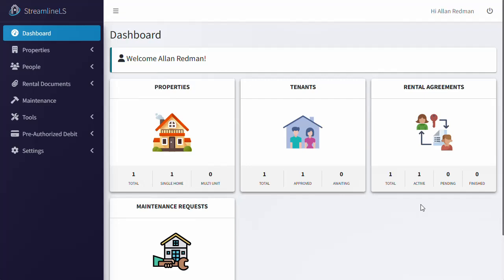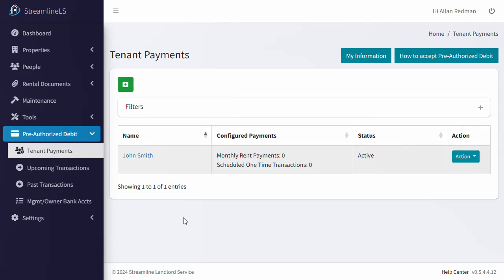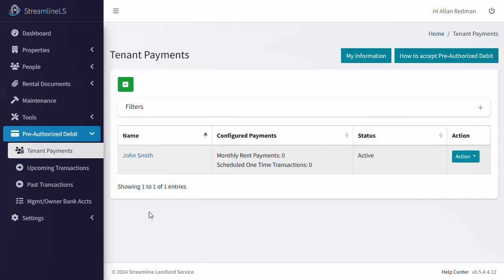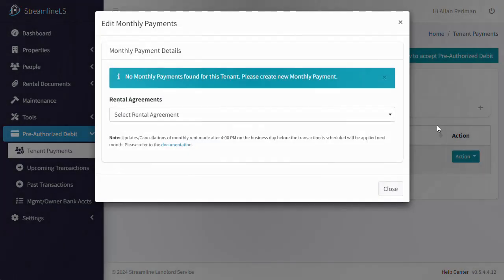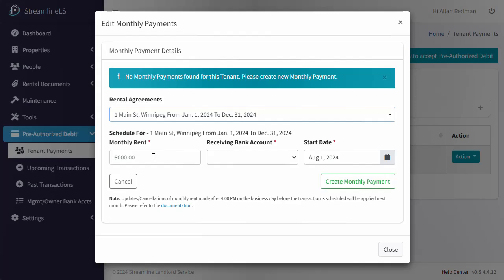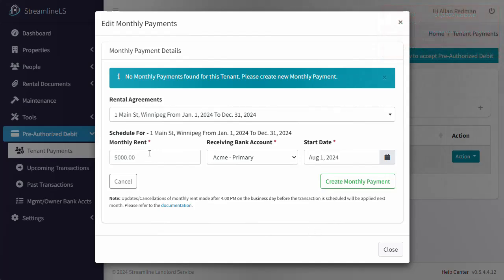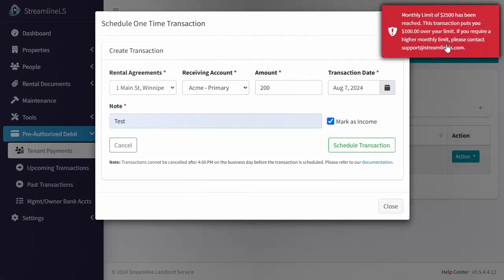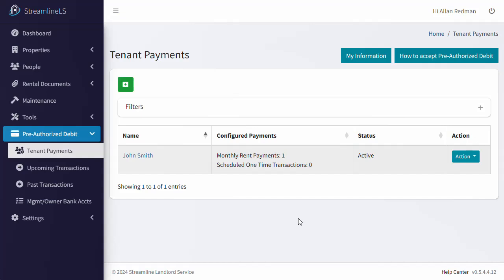PAD Monthly Limits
This video shows how we've converted daily transaction limits into monthly limits and takes you through a practical exercise.